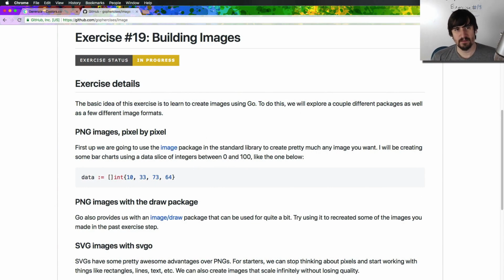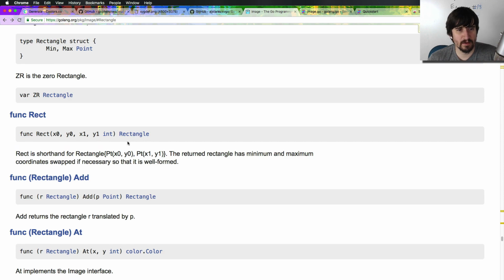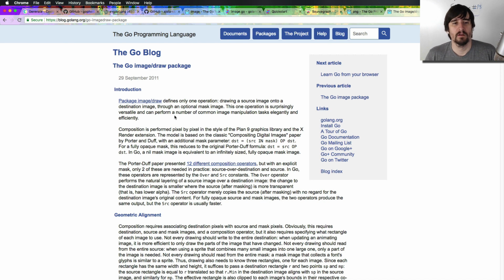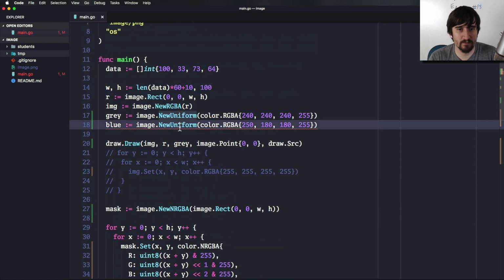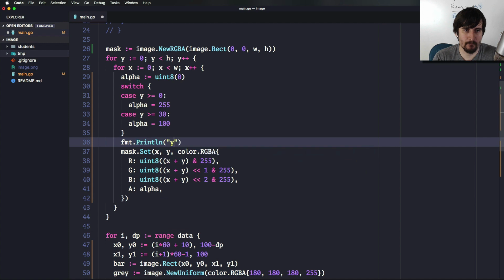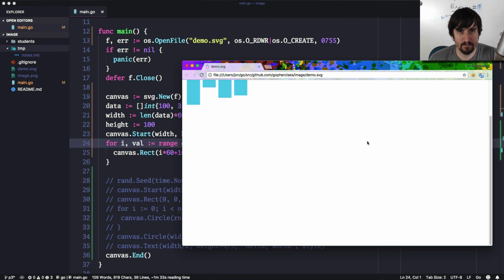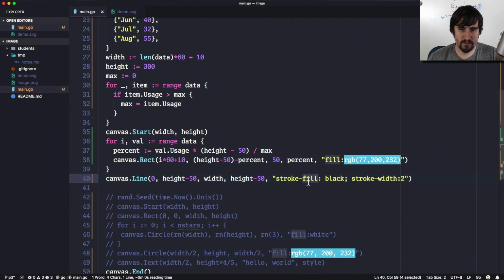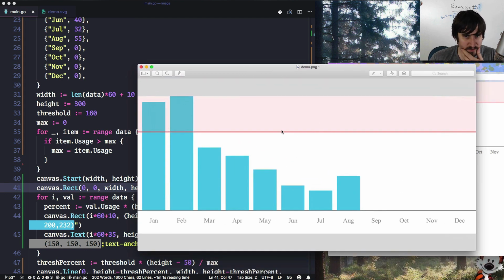Gophercises #19 - Building Images (png & svg)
Learn to create images in your Go code. First we use the standard library to build a simple PNG bar chart, then we explore how to use an awesome third party library to create a much more complex and compelling chart in SVG format.